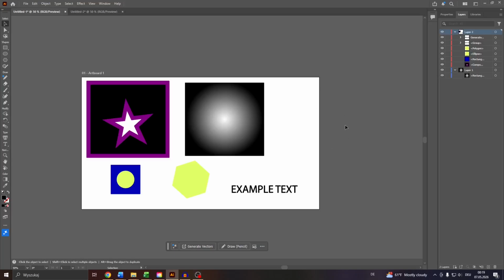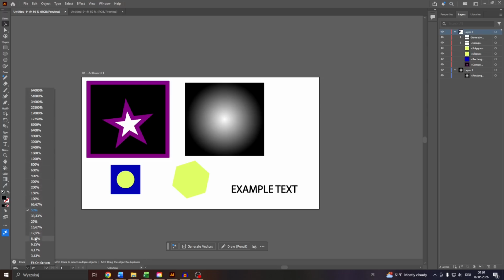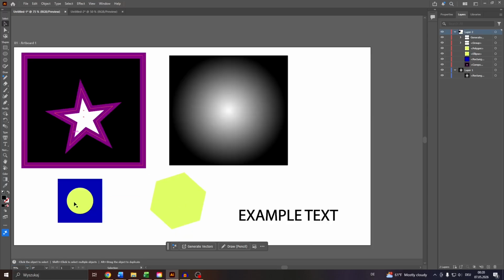How to Zoom In & Out in Adobe Illustrator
Learn how to zoom in and out in Adobe Illustrator while working on your canvas.